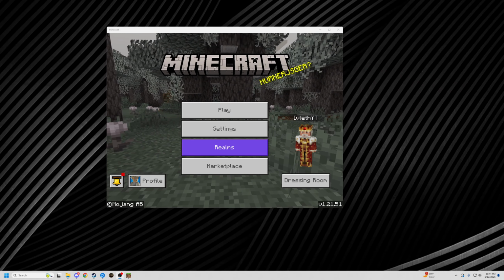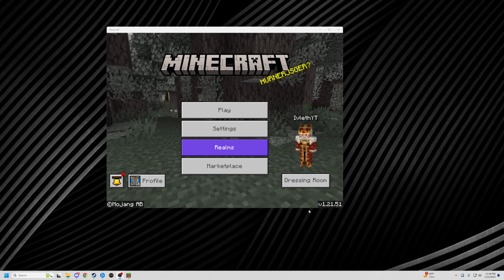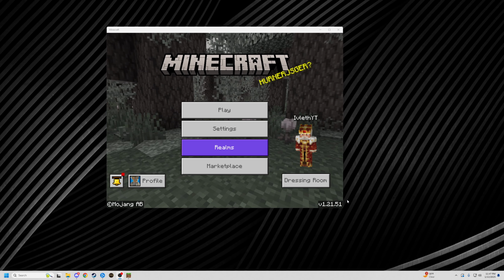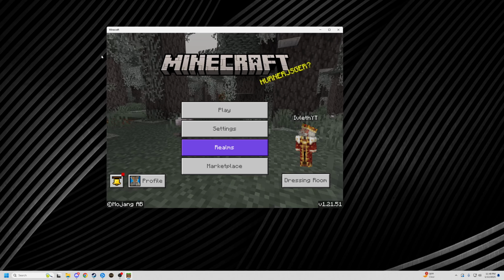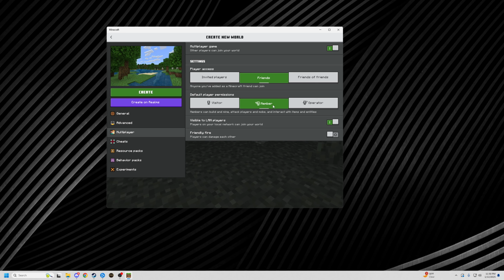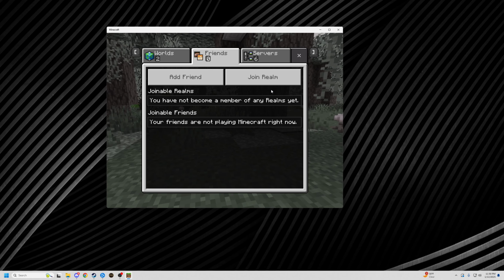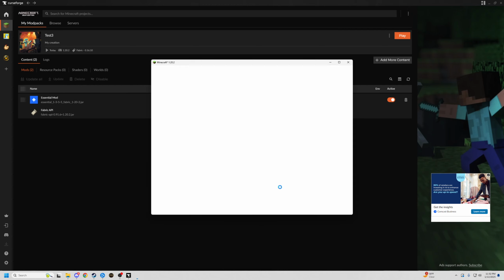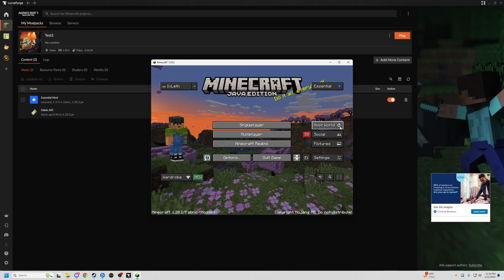How to setup multiplayer Minecraft Java/Microsoft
How to setup Minecraft multiplayer for Java and Microsoft versions.